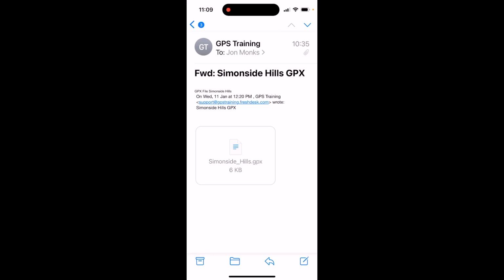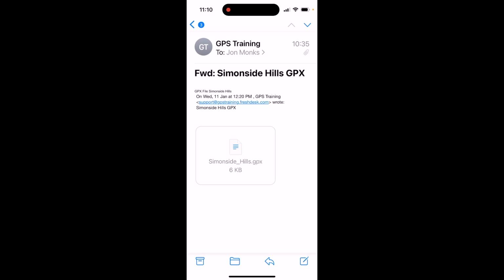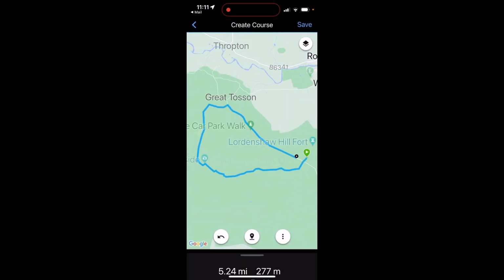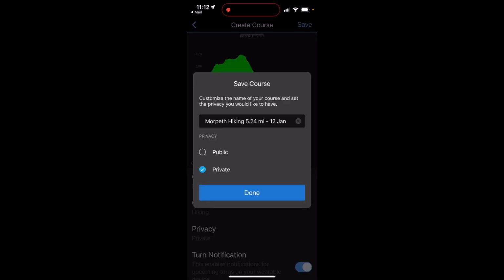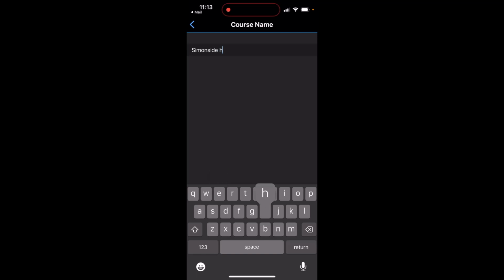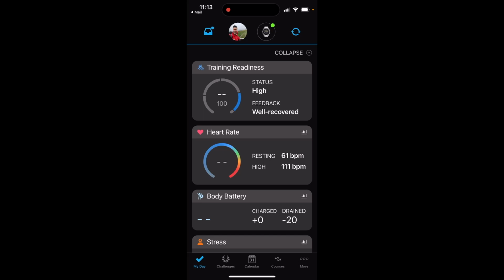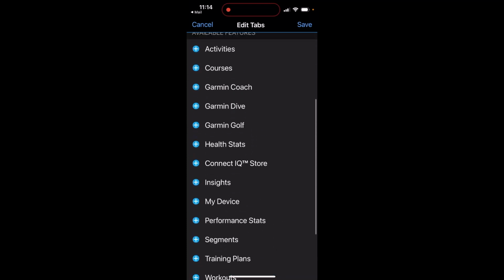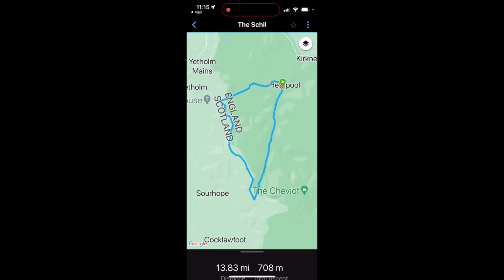Using Garmin Connect on Apple phone to compatable Garmin GPS device or watch